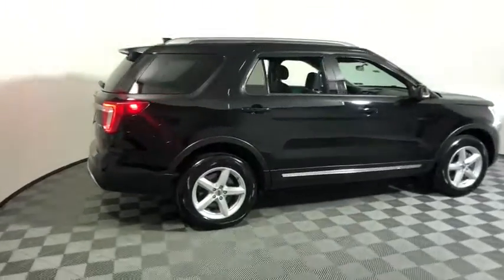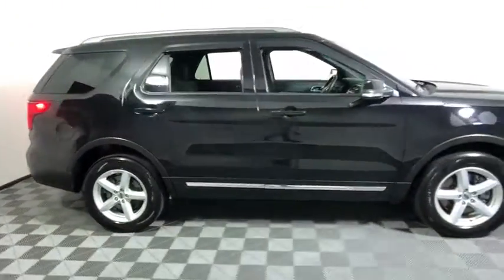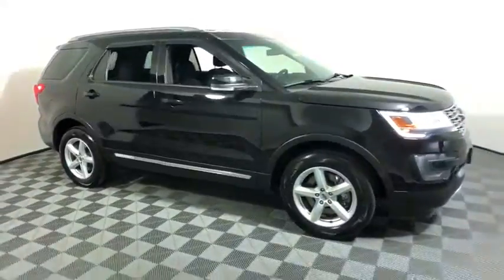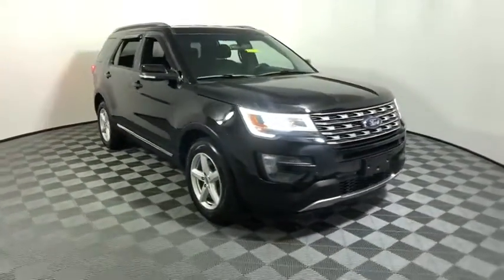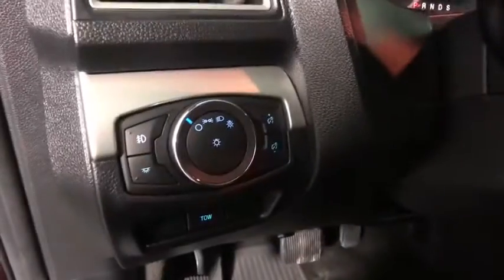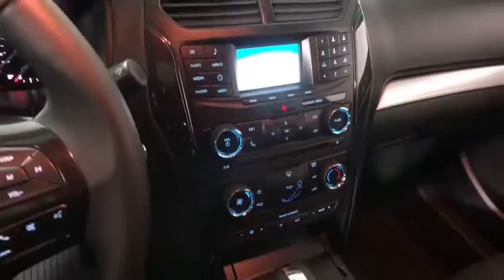2016 Ford Explorer Easton PA, Allentown PA , Bethlehem PA, Quakertown PA, Phillipsburg NJ F27663B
Shadow Black Used 2016 Ford Explorer available in Easton, Pennsylvania at Koch Ford. Servicing the Allentown PA , Bethlehem PA, Quakertown PA, Phillipsburg NJ area.

Koch Ford
3810 Hecktown Rd

CLEAN CARFAX...NO ACCIDENTS, ONE OWNER, INCLUDES PRE-PAID MAINTENANCE, AND KOCH 33'S EXCLUSIVE UNLIMITED TIME/100000 MILE POWERTRAIN WARRANTY, ALLOY WHEELS, 3RD ROW, 4WD, ABS brakes, Class III Trailer Tow Package, Heated door mirrors, Rear Parking Sensors, Traction control.brbrbrAwards:br  * 2016 KBB.com Best Buy Awards Finalist   * 2016 KBB.com 5-Year Cost to Own Awards   * 2016 KBB.com Brand Image AwardsbrKOCH 33 MEANS MORE!